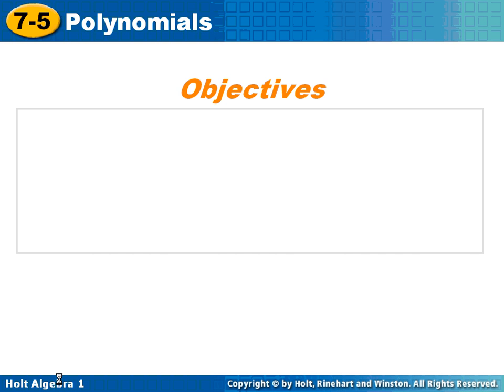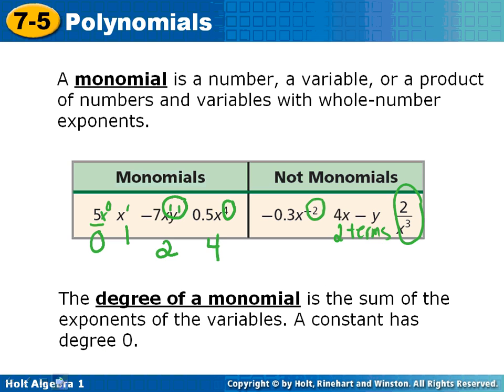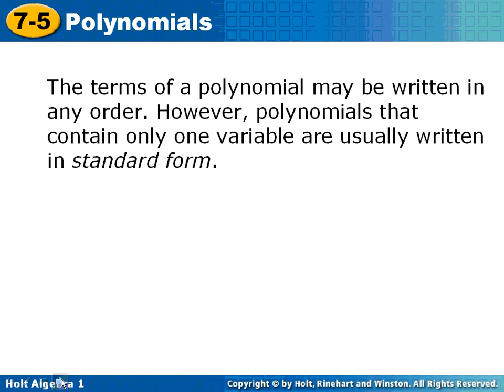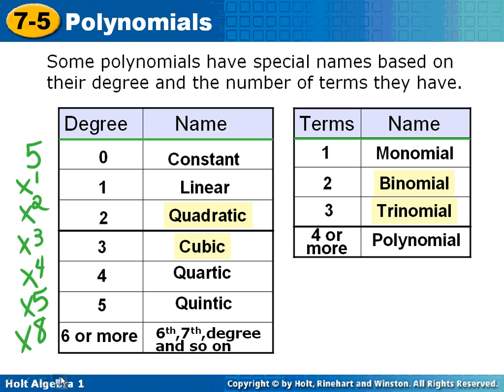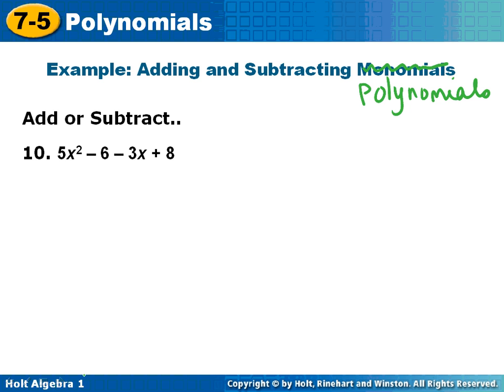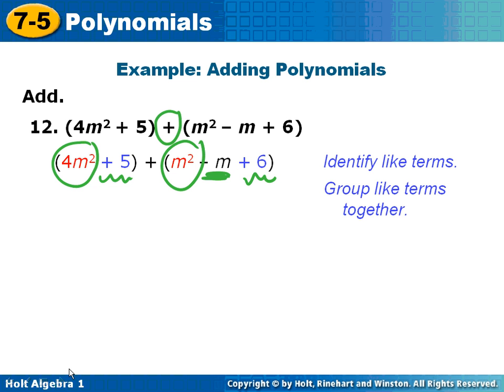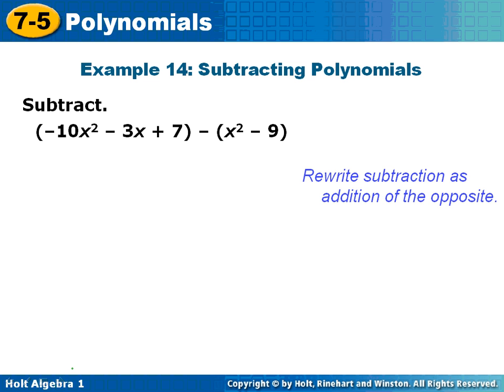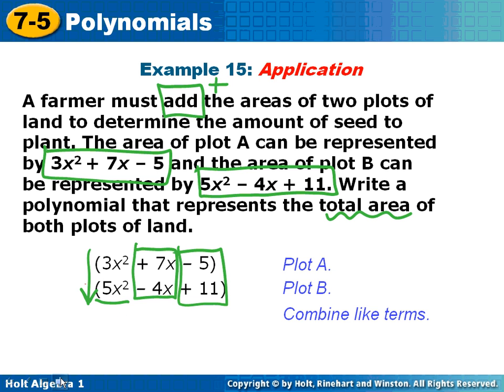Ch. 7(5,6) Video 1